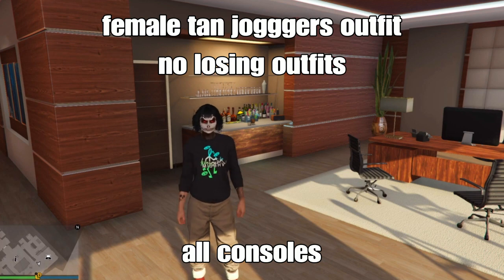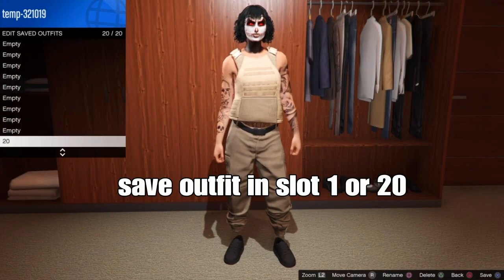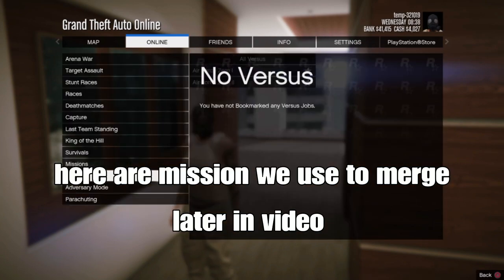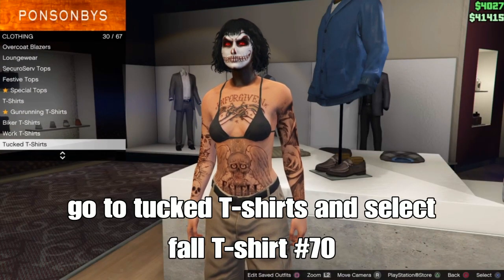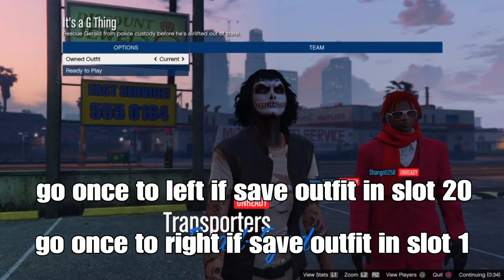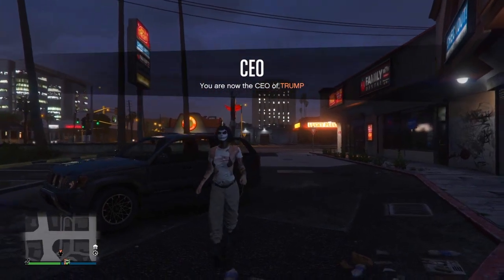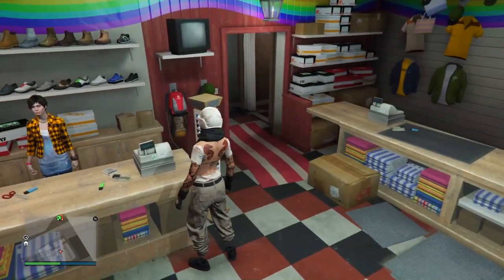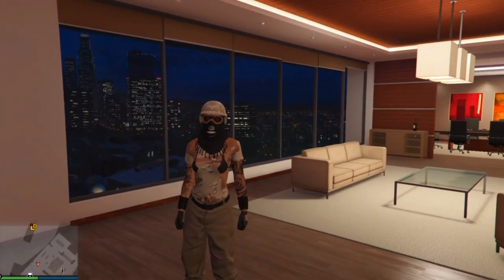GTA 5 ONLINE - FEMALE BASE OUTFIT GLITCH WITH TAN JOGGGERS TUTORIAL (1.65)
📍MALE INVISIBLE ARMS OUTFIT📌

👑TAN JOGGERS GLITCH👑